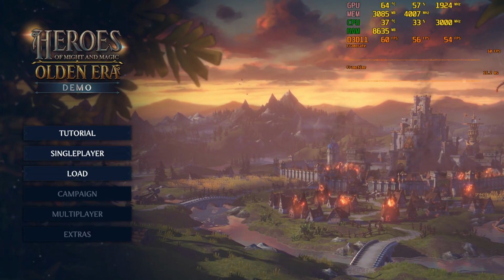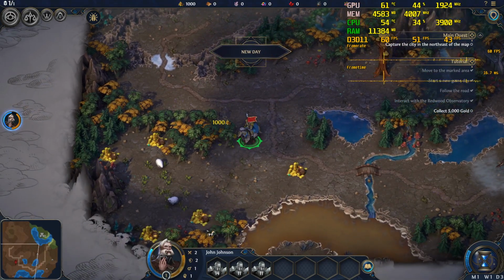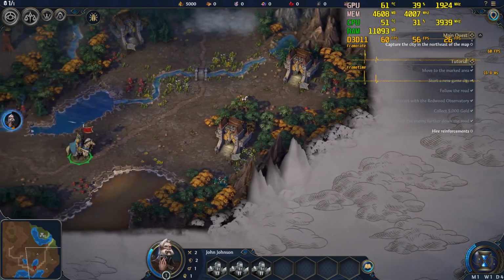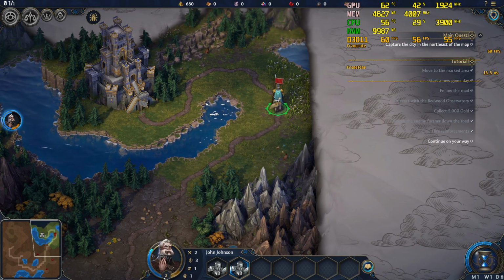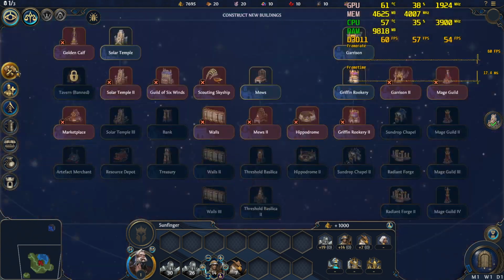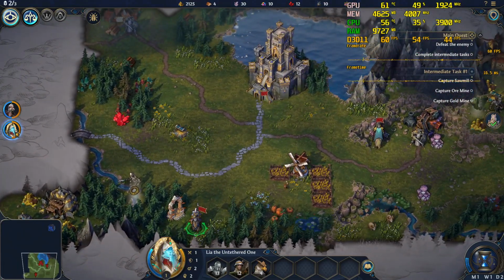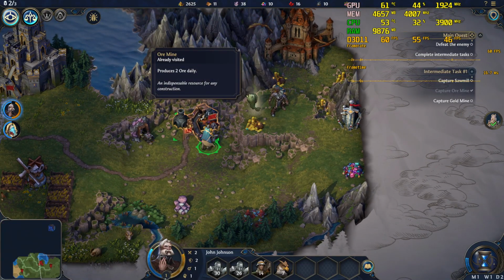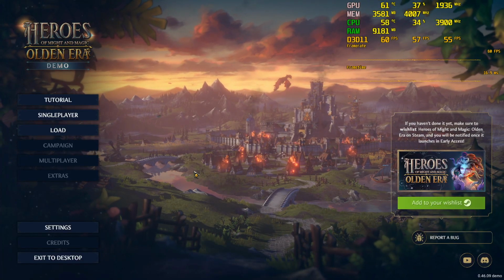Heroes of Might and Magic: Olden Era (on Steam) Demo First Look *Tutorial Mode* 1 of 3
3:04 settings 6:09 start tutorial
It's a turn based strategy, turn based combat, game. If you've played a Heroes Of Might & Magic game or even a King's Bounty game, then you should know how this game will play. The basic foundation of the game functions the same as in the older titles. There are a few small gameplay features missing and some quality of life features also missing. Hopefully they can resolve that before the full games release. The game is quite playable so far, if you're a fan you can probably excuse what is missing. But, of course, the quality of life stuff that is missing will be a harder pill to swallow.